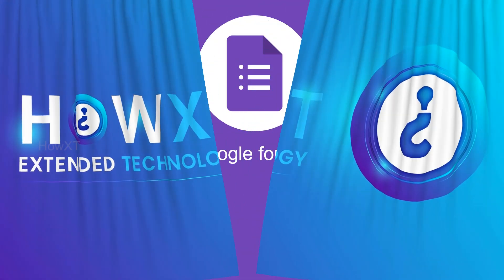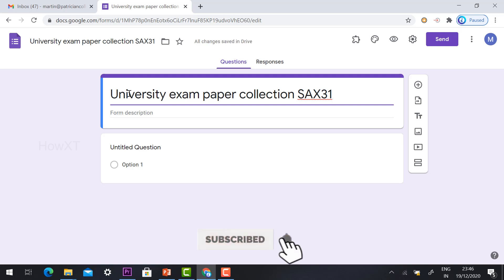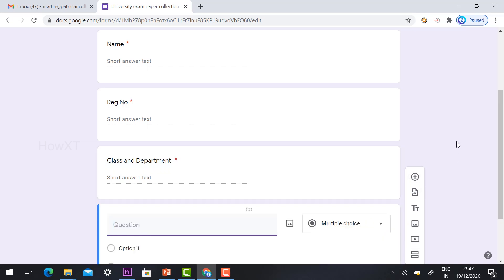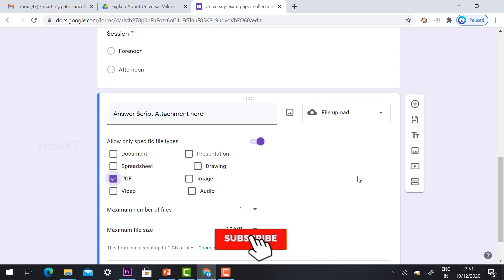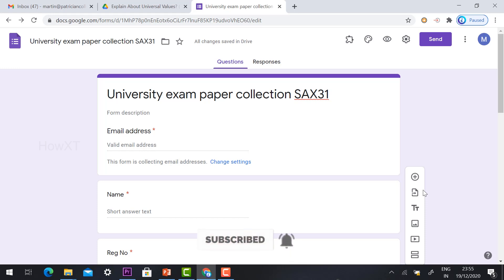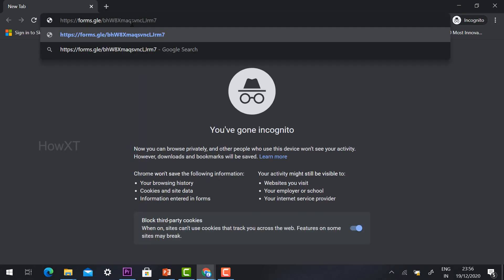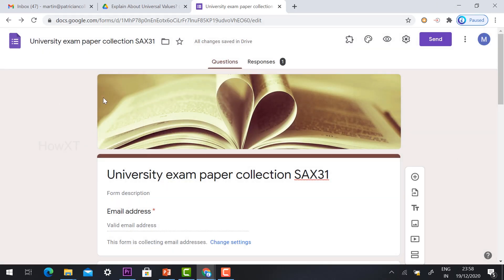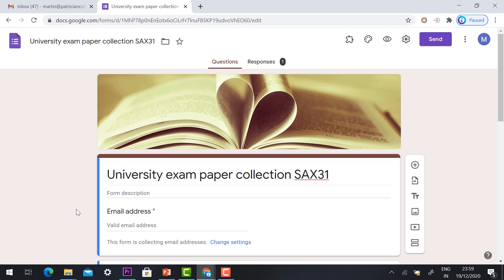How to create Google Forms with file upload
This video tutorial will help you how to create google form with file upload
We can create Google forms with file upload option for Collecting  University Exams, Assignment, Model Exam, School Works Etc..   Using Laptop and Mobile phones.

3) How To Auto Admit Participants In Google Meet | Auto Admit Google Meet Desktop and Mobile

6) How to use Visual Effects on Google Meet | How to Change background for google Meet

9) How to Lock Google Meet Room | How to Make Waiting Room in Google Meet for Online Class

10 ) How Teacher Can Delete Class on Google Classroom | How Teacher Can Remove Students Google Classroom